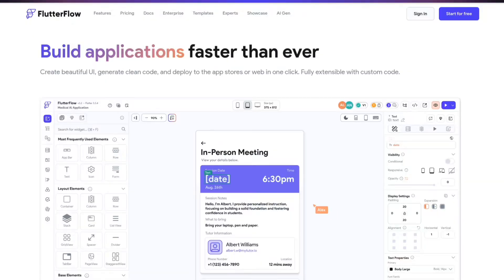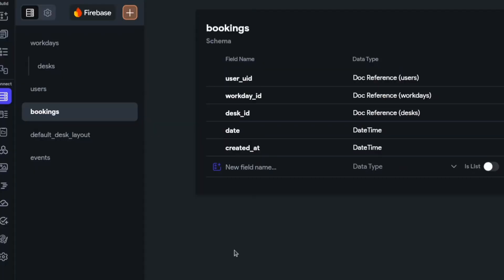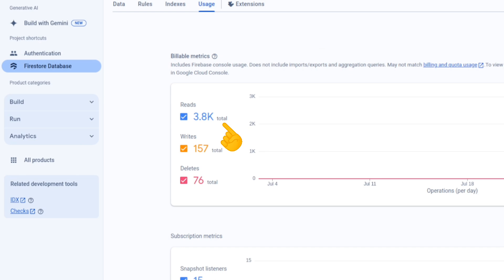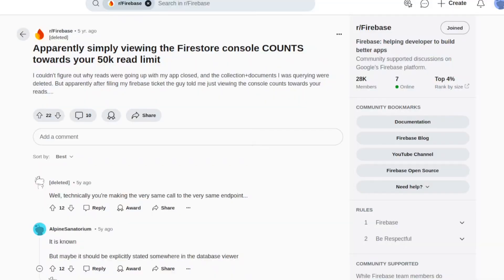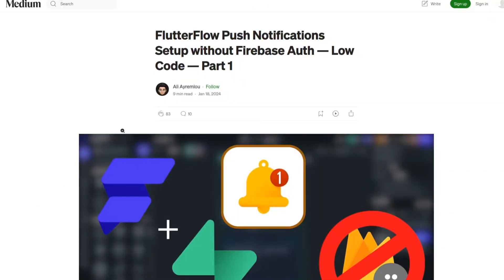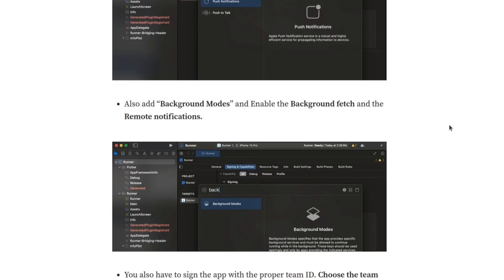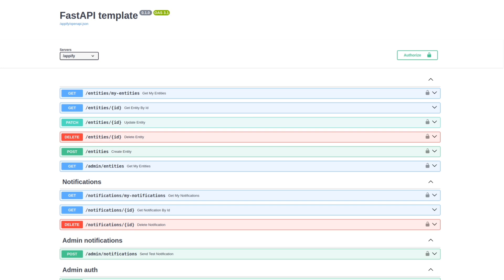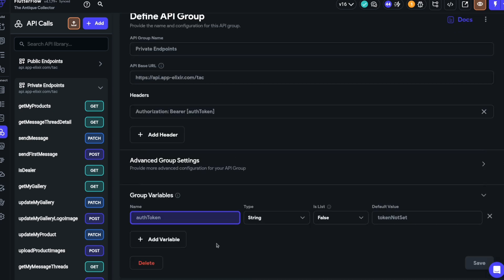Using Firebase in Flutterflow? Watch this first!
I tried Firestore as my primary database alongside Flutterflow today, but had second thoughts!

Here I go through some of my thoughts around Firestore as an option for your Flutterflow apps.